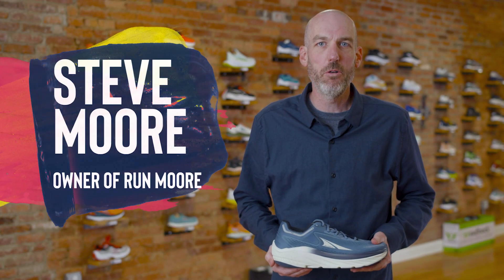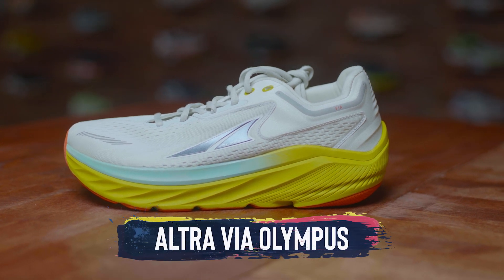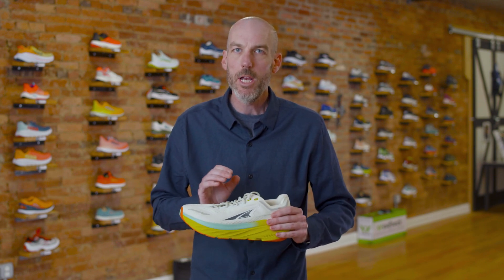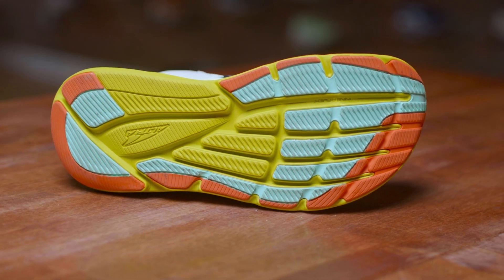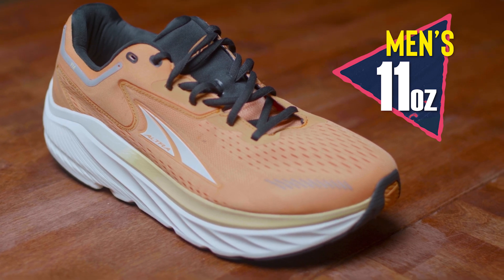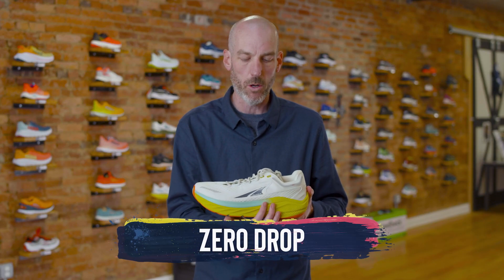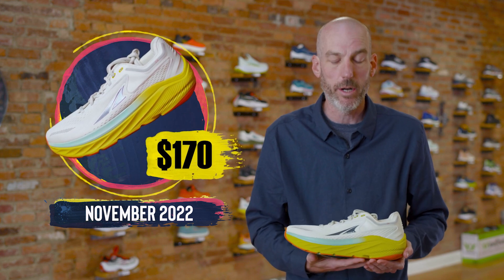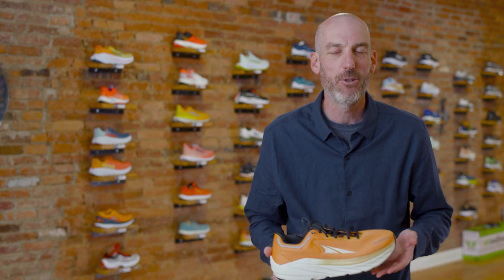Altra Via Olympus Review | Release Date November 2022 | Altra's most cushioned and widest road shoe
Steve reviews the Altra Via Olympus due out in November 2022. The Via is a max cushion neutral shoe from Altra. This could fit into your rotation if you are in the market for a high mileage, recovery day, or just a plush long everyday option. It features Altra's original fit width, so it should be plenty accommodating for most people. It also features a rocker shape geometry to encourage a more efficient ride. It also still stays true to Altra's zero drop philosophy.